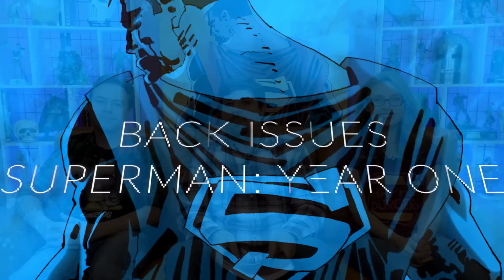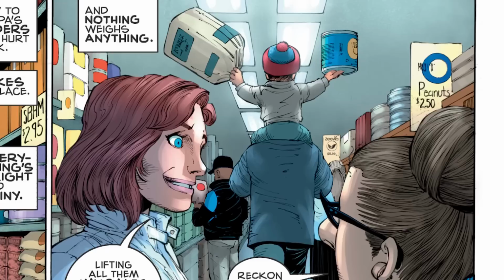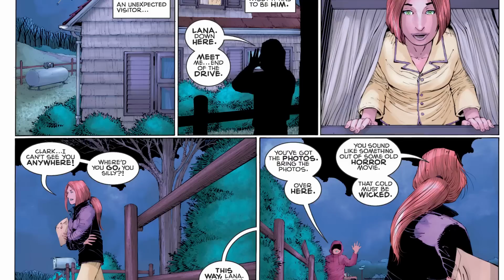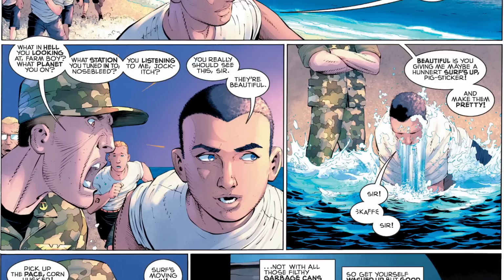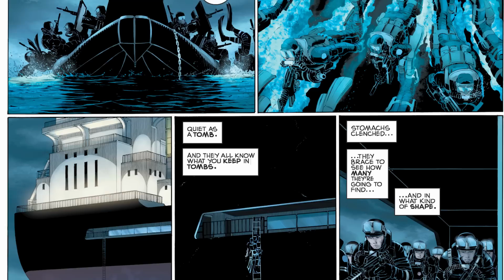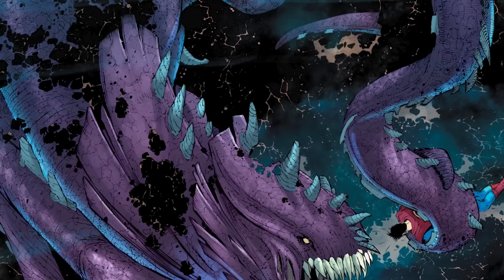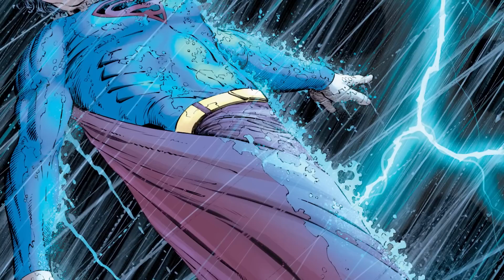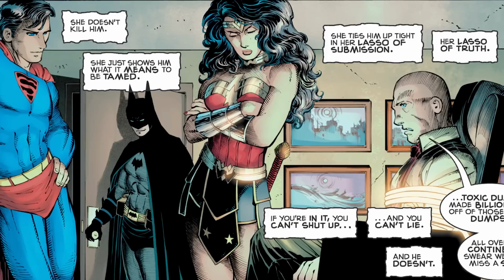Frank Miller's ORIGIN for Superman! | Superman: Year One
As he learns to balance the grave responsibilities of his powers against their limitless possibilities, Superman must also build his humanity just like everybody else-one relationship at a time. Greater than a super-powered adventure, more powerful than a coming-of-age tale, Superman: Year One is a visceral exploration of the fundamental importance of choice in this American icon's journey into heroism.

ComicPop is a few friends talking about comic books. The ComicPop team brings a bunch of unique points of view to every single discussion about a comic book, graphic novel, character or story arc. You can find full conversations about your favorite titles from Marvel and DC Comics, plus a few pretty key independent comics. If you're looking for a long, funny conversation about Batman or a deep dive into why Spider-Man is so neurotic, check out the hours and hours of amusing, insightful and downright stupid conversations about some of your favorite comic books over the years.

Drop us a line c/o ComicPop
(NOTE: Do NOT send anything you might want returned.)